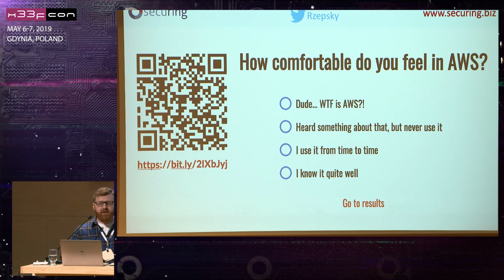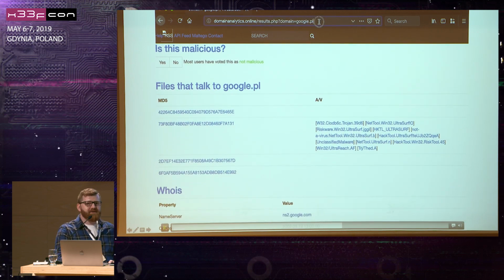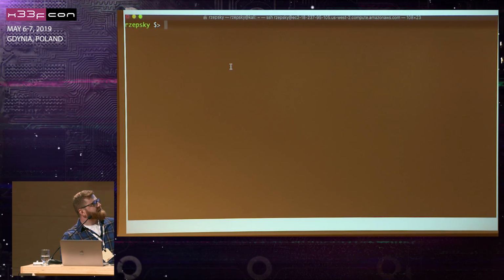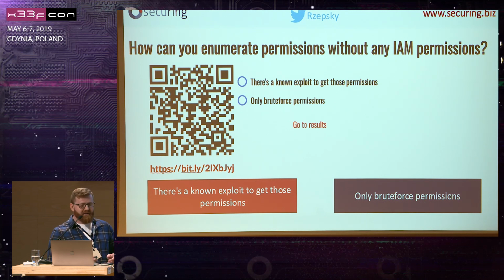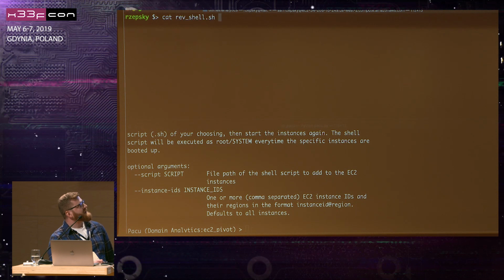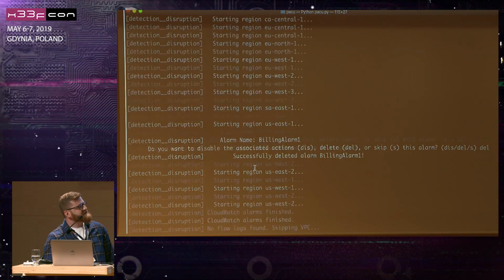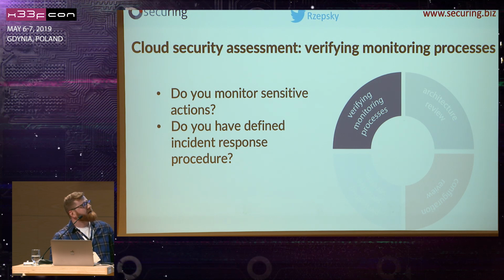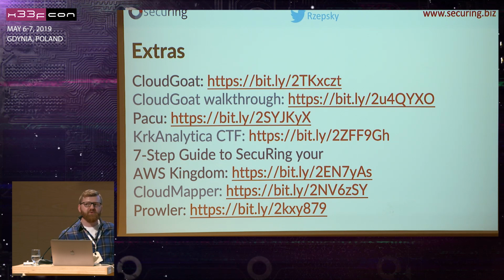12. x33fcon 2019 - Attacking AWS: the full cyber kill chain by Paweł Rzepa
While it is quite common practice to do periodic security assessments of your local network, it is really rare to find a company who puts the same effort for testing the security in their cloud. We have to understand what new threats and risks appeared with the cloud and how should we change our attitude to testing cloud security.

The goal of my presentation is to show how security assessment of cloud infrastructure it is different from testing environments in classic architecture. I'll demonstrate a hypothetical attack on a company which is fully deployed in the AWS environment. I’m going to show whole kill chain starting from presenting cloud-applicable reconnaissance techniques. Then I’ll attack the Jenkins server hosted on EC2 instance to access its metadata. Using the assigned role, I’ll access another AWS service to escalate privileges to administrator and then present how to hide fingerprints in CloudTrail service. Finally, I’ll demonstrate various techniques of silent exfiltrating data from AWS environment, setting up persistent access and describe other potential, cloud-specific threats, e.g. cryptojacking.

The presentation shows practical aspects of attacking cloud services and each step of the kill chain will be presented in a form of live demo. On the examples of presented attacks, I’ll show how to use AWS exploitation framework Pacu and other handy scripts.

The idea behind x33fcon (pronounced /'zi:f-kɒn/) is to focus on a very specific need of the security industry: collaboration between blue and red teams (sometimes referred to as purple teaming) It is an event that brings both groups together, and everyone from both sides of the fence are invited to gather, share ideas and discuss thoughts on security.